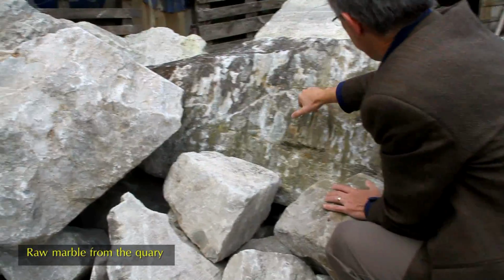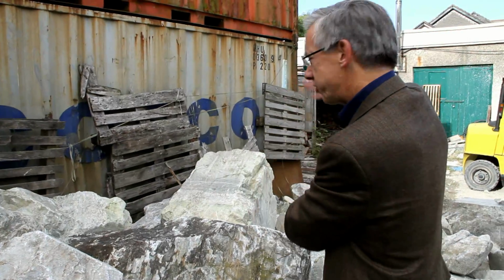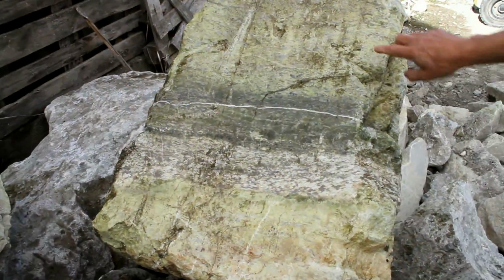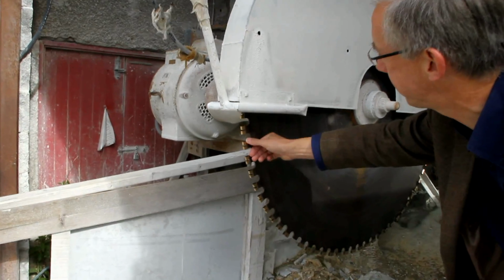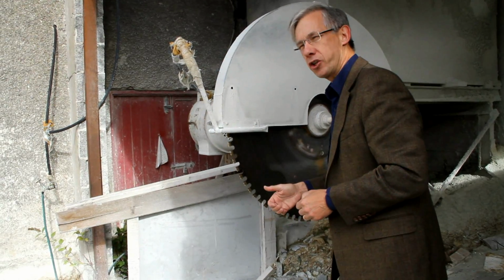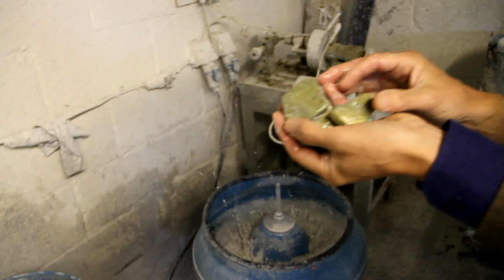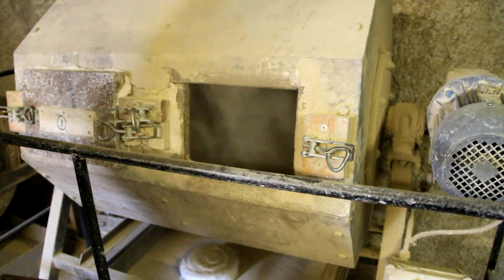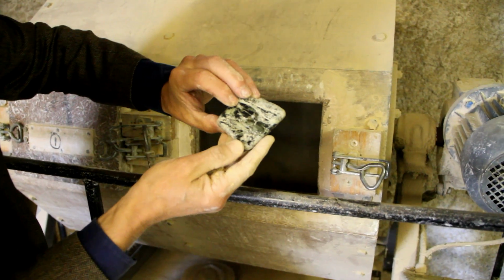Connemara Marble Workshop - Dublin, Ireland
Some of National Geographic Store's gifts feature a uniquely Irish material—a mottled green marble found only in Connemara the west. Three generations of the Walsh family have quarried this marble at Lissoughter and handcrafted jewelry, décor, and architectural details in their Dublin workshop. Take a tour of their shop.

Featured Connemara Marble Products:
Irish Connemara Marble Compact
Connemara Marble and Silver Irish Charm Bracelets, Set of 3